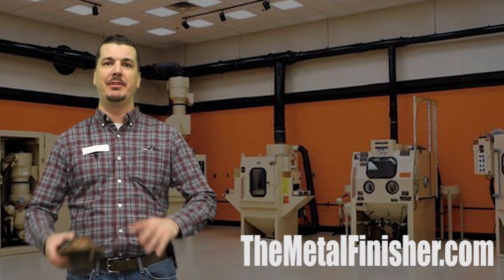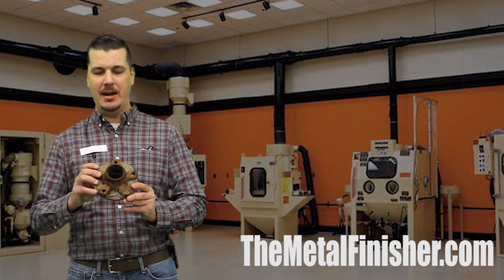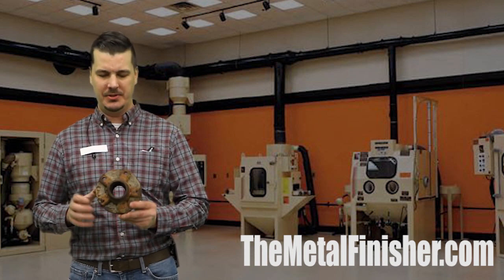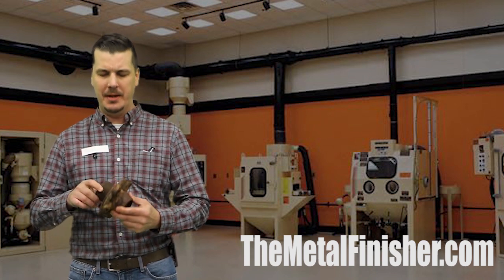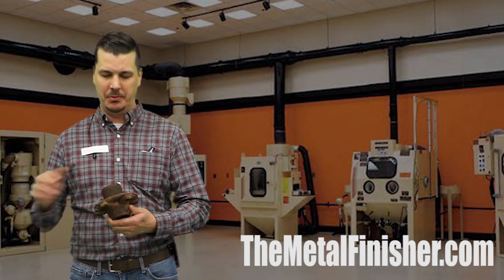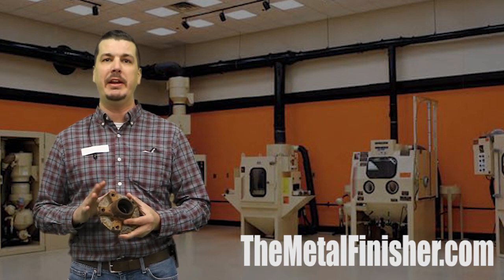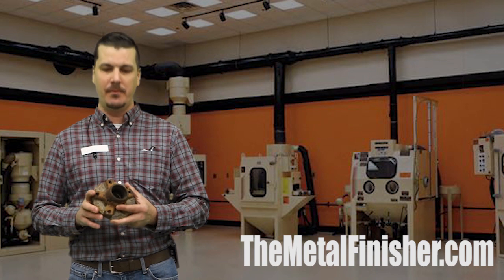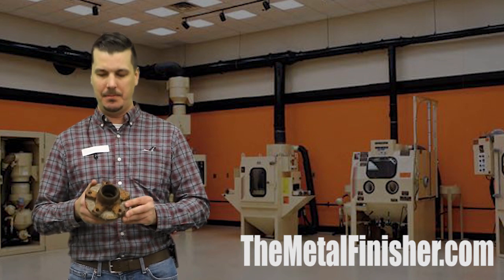The Power of The Empire Pressure Blast Cabinet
Today we look at the power of the Empire Abrasive Equipment's Pressure Blast Cabinet.  We had a severely corroded part to start with and we tried to clean it up using a medium aluminum oxide media.